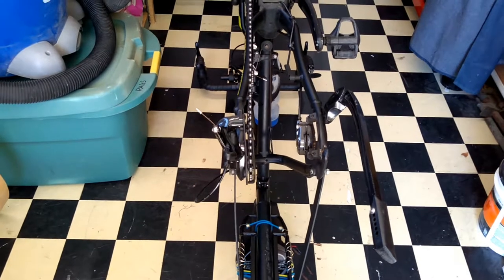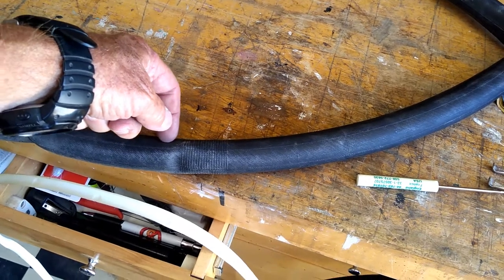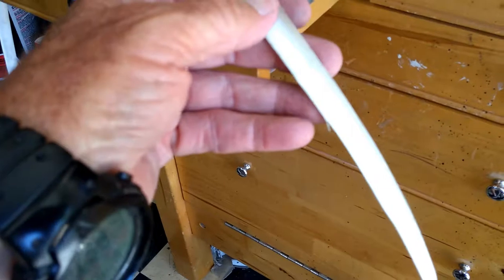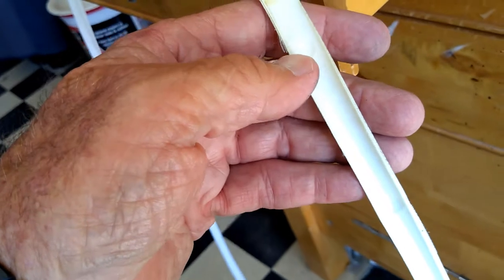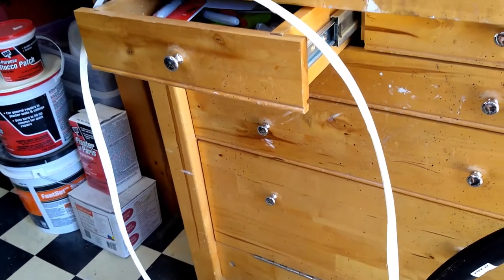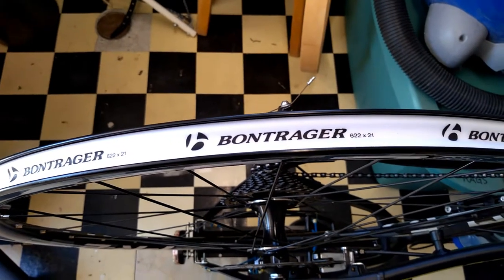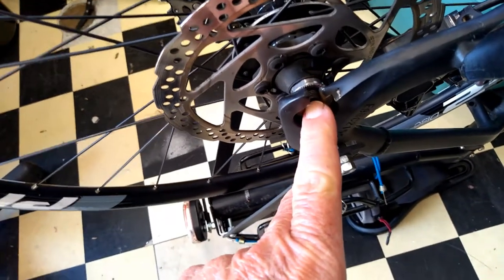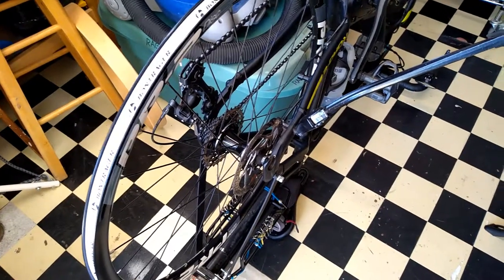Bike Tire Slow Leak Sleuthing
My Giant Rode-E has been plagued with rear tire slow leaks. After the last one, an in-depth examination revealed the probable cause was spoke hole flashing and inadequate rim tape. This vid shows the two steps taken to clear the problems.
Test your knowledge of bike wheels, tires and tubes by spotting what appears to be an error relative to cuts on the inner tube shown.
We speculate the rim tape was miss-positioned during the original flat fix?